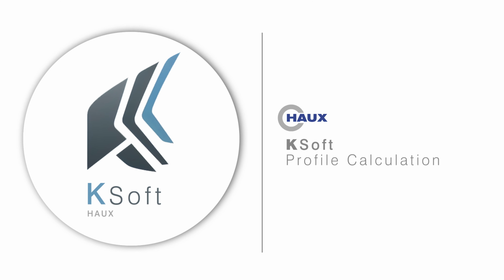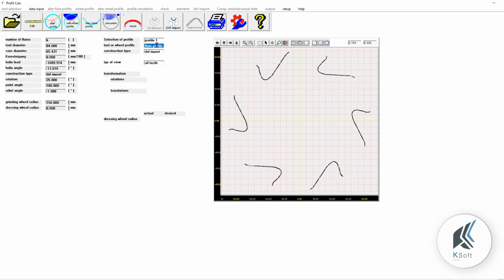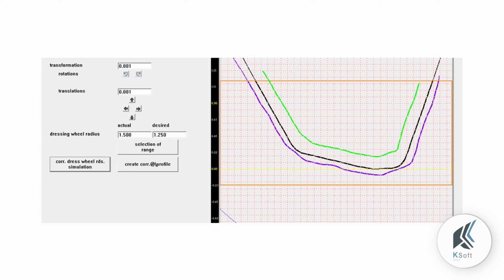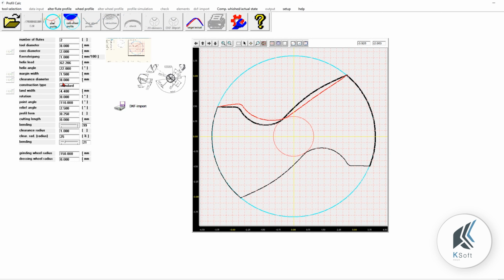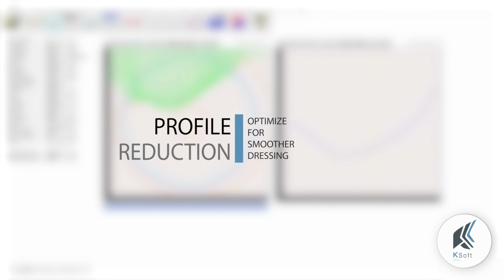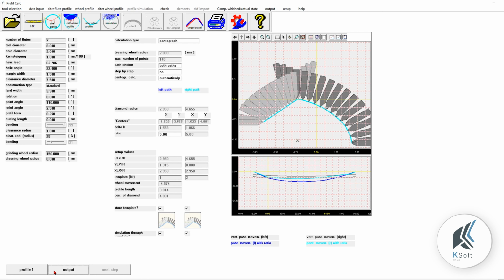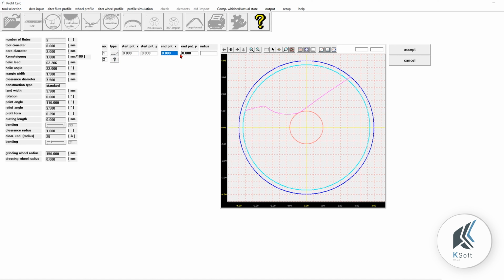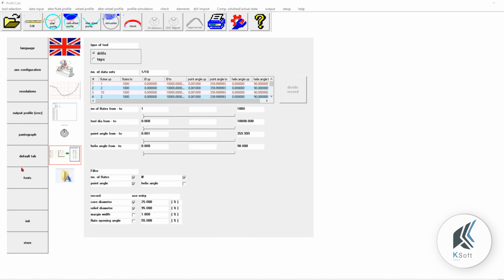HAUX KSoft - Better flute, wheel and cam template profile generation for NU and SZ machines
HAUX KSoft is the next step up for the NU and SZ Machines you have already running.

More customizations, more options and live previews will improve your workflow and save you valuable time.

3D tool simulation plugin by MTS available.

K-Soft replaces your old E-Soft installation and offers many more features improving, detailing and speeding up your calculations.

or request personal consultation at

00:00 KSoft
00:33 Upgrades
00:47 MTS 3D Tool Simulation
01:43 Assisted Profile Correction
02:05 Tool Selection
02:18 Data Input
02:43 Flute Profile
03:02 Grinding Wheel Profile
03:43 Profile Simulation
04:00 Verify Profile
04:32 Target Comparison
04:44 DXF Import
05:26 Output
05:34 Languages
05:57 Contact